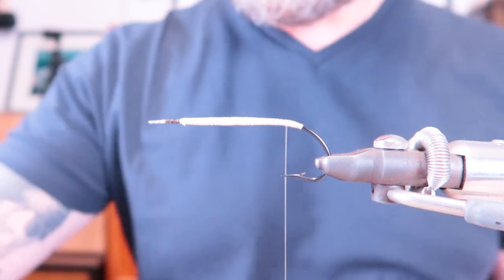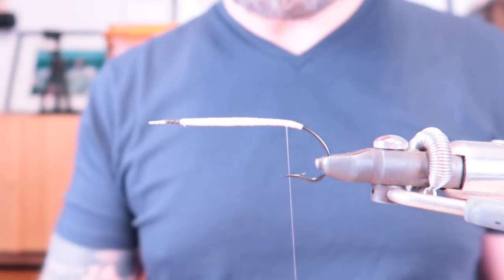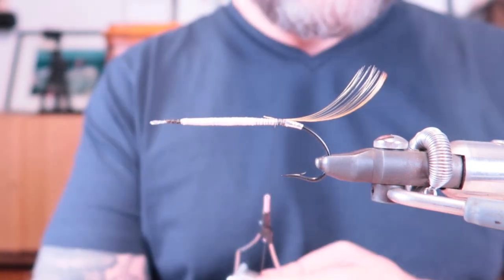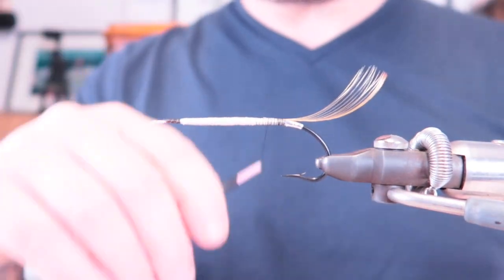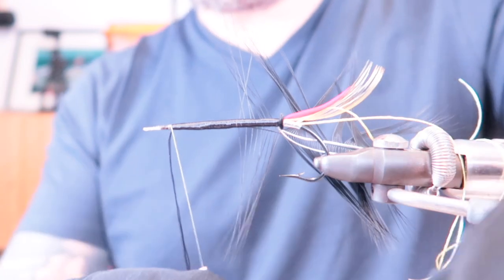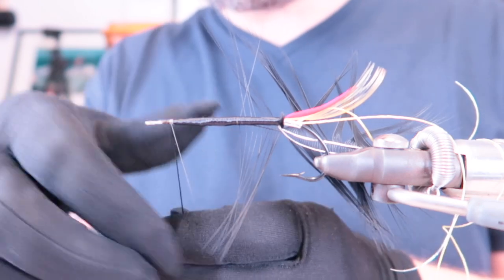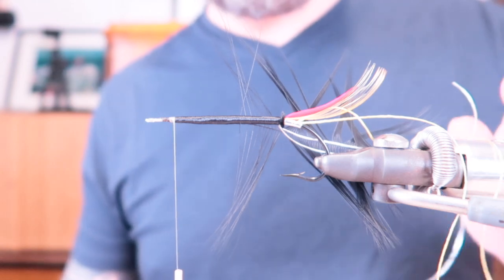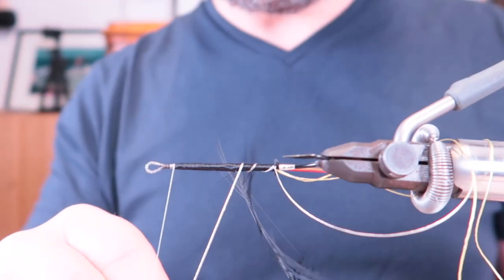Fly Tying - Tying the classic salmon fly Black Dog with Jonas Andersson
In this exciting episode of Fly Tying, join expert angler Jonas Andersson as he demonstrates the intricate process of tying the classic salmon fly, Black Dog. This timeless pattern has proven to be a favorite among salmon fly fishing enthusiasts and is known for its effectiveness in various fishing conditions. Discover the art of fly tying as Jonas shares his top fly tying techniques, ensuring you master the skill of creating stunning salmon flies. Learn about the essential materials and tools needed for premium fly patterns and gain insight into the unique characteristics that make classic salmon patterns like Black Dog so irresistible to fish. Whether you're a seasoned fly fishing veteran or a beginner looking to enhance your fly tying skills, this video is packed with valuable tips and tricks. Jonas will guide you through each step, making it easy to replicate this classic fly in your own tying sessions. Unleash your creativity and elevate your fly fishing game with these premium patterns. Don’t miss out on mastering the Black Dog and other classic salmon flies that will surely catch the attention of your next catch. Tune in now and embark on your fly tying journey with Jonas!